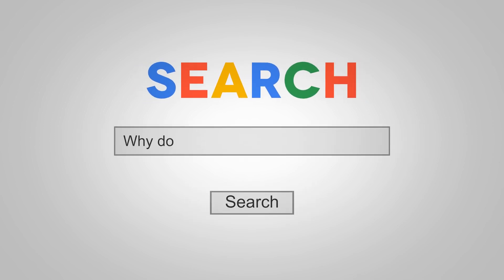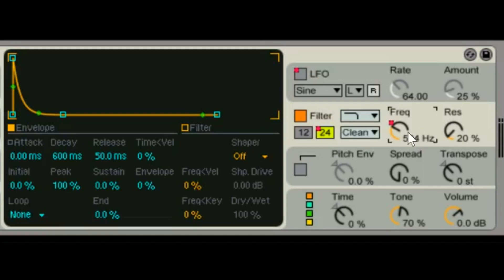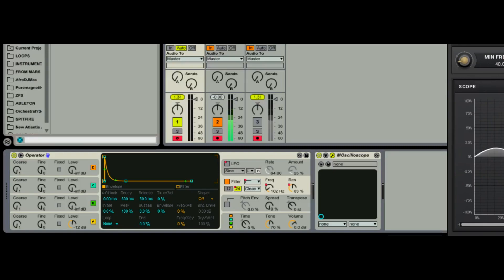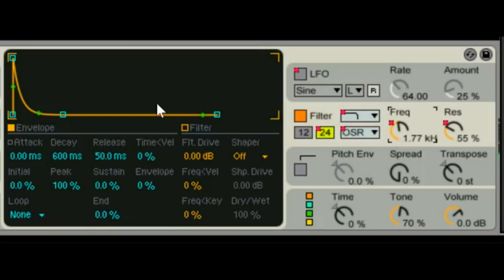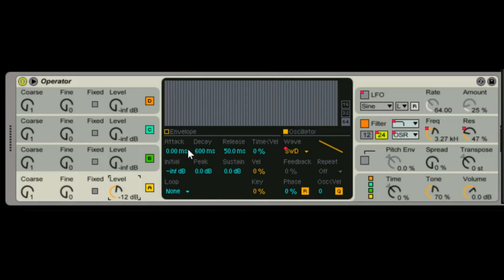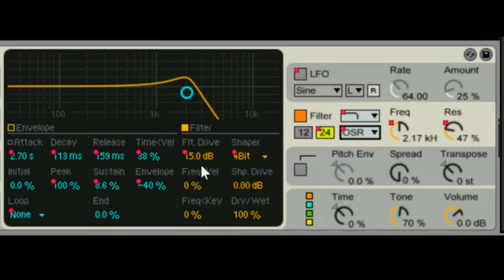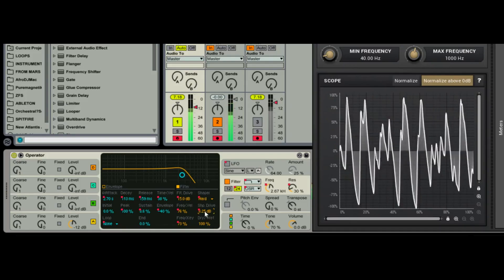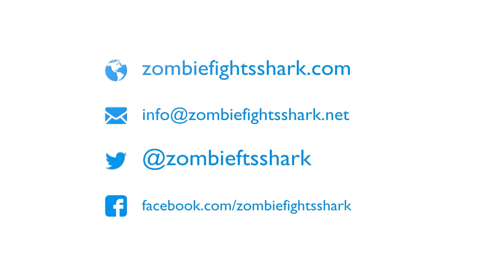Ableton Operator Complete Walkthrough - The Filter - TOO MANY PLUG-INS: EP. 5, PT. 4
ABLETON OPERATOR COMPLETE WALKTHROUGH
TOO MANY PLUG-INS, EP. 5, PT. 4 -Filter

Ableton's Operator Synthesizer uses Frequency Modulation Synthesis combined with many other modules to make an incredibly diverse palette of sounds.  This series of videos walks through each section of operator and explain EVERY SINGLE knob and button.  It's strongly recommended that you create patches along with these tutorials to aid with comprehension and learning of all this material.  We have also created 30 patches that illustrate some of the principles in these tutorials.

There are additional 150 operator patches called "IT'S JUST NOISE!" you can download for free

PART 1: We cover the oscillator section of Operator and go into some basics of FM synthesis, including how you can make interesting sounds without ever using more than this single section.  Pieces covered include: tuning (coarse and fine), Fixed tuning, levels, oscillators, multipliers, and frequencies.

PART 2: The oscillator window is an animal unto itself.  From ADSR envelopes to feedback and loops we walk through each setting and show how to use them to their fullest potential.  Topics include: Attack, Decay, Sustain, Release (ADSR), Time to Velocity, Wave shapes, Inital attacks, peak attack, velocity, key volume, loops, beat, sync, trigger, phase, repeat, harmonics, user settings, sine, square, sawtooth, noise, triangle, white noise, sample and hold, harmonics, volume, oscillator chain, and velocity to oscillator.

PART 3: The LFO section of Operator contains much power, but it must be used very carefully, lest you ruin your patch. We cover the best ways to ruin your patch with an LFO and a couple of ways to improve your patch with clever use.  Topics covered include: LFO rate, amount, sync, high speed, low speed, retriggering, destination, keys to lfo rate, and velocity to lfo amount

PART 4: Unlocking how to use the filter effectively is key to leveling up when using Ableton Operator.  The power within the small filter section is well hidden.  Here we unlock it.  Topics covered: Filter types, high pass, low pass, band pass, clean filter, driven filters, frequency, resonance, shaper, drive, ADSR, loops, beat, sync, moog, synthesizer, frequency affected by velocity, frequency affected by key (note), and dry/wet settings.

PART 5: The Pitch Envelope - what is it good for?  Absolutely everything!   It's fairly easy to understand what the pitch envelope does if you use your ears, but getting it to do something useful can be a bit more of a challenge.  Topics covered: pitch envelope amount, spread, transpose, loop, initial attack, destination oscillator, glide, time, ADSR, and envelope endpoint.

PART 6: The Operator Matrix has you!  In the final installment of the Operator series we cover the time, tone, and volume knobs, plus the oscillator sequence and how to affect every sound the operator makes in a couple of clicks.  We cover: voices, time, retrigger, interpolation,

Zombie Fights Shark creates original instruments and sound libraries for Propellerheads Reason, Ableton Live, Native Instruments Kontakt, and wave and loop files.